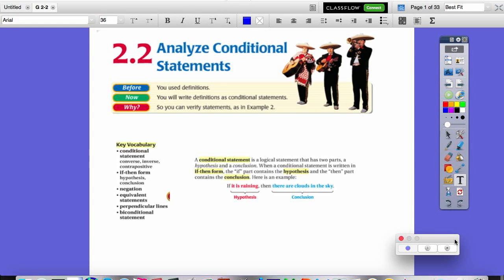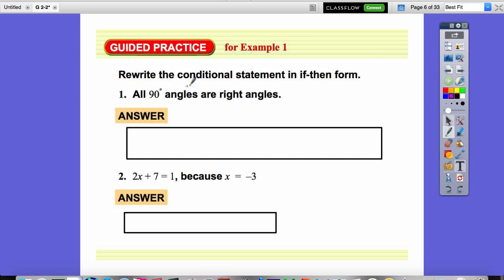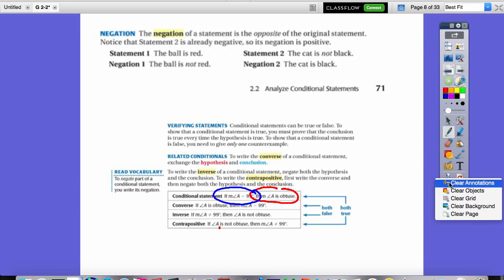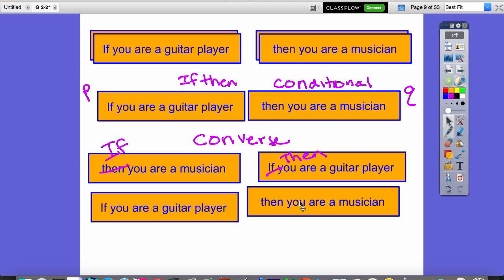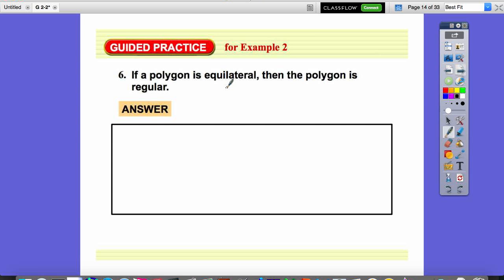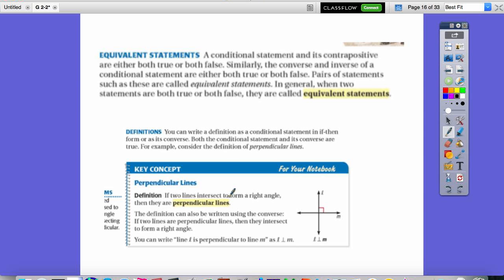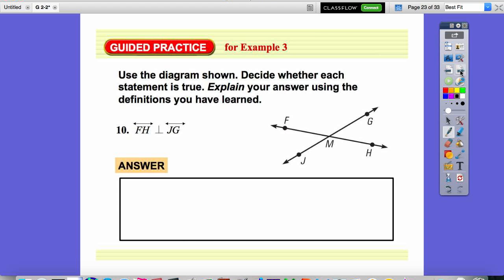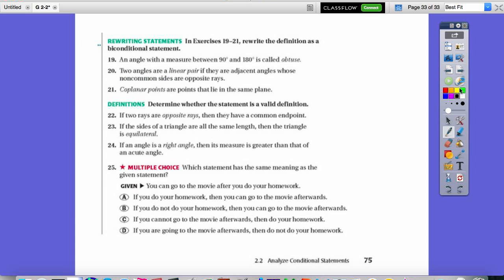Geometry Chapter 2 Lesson 2